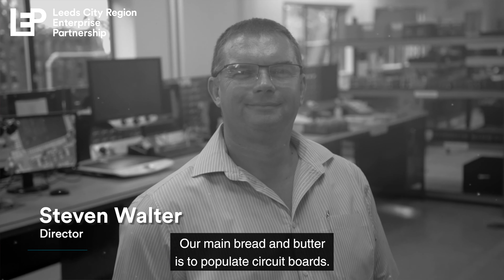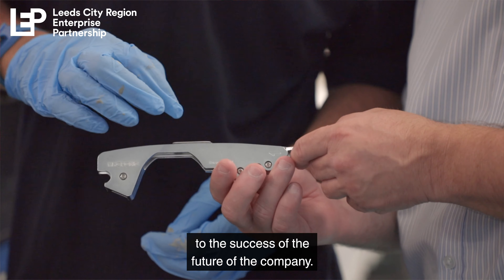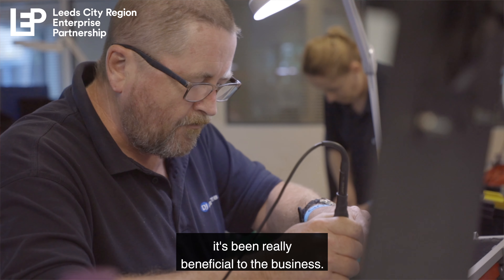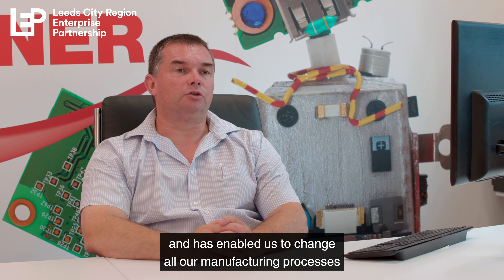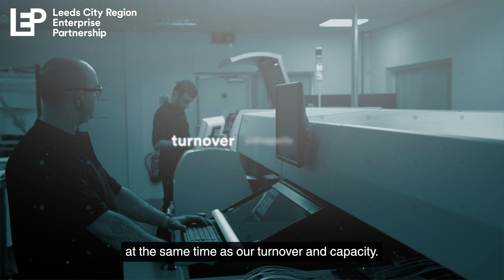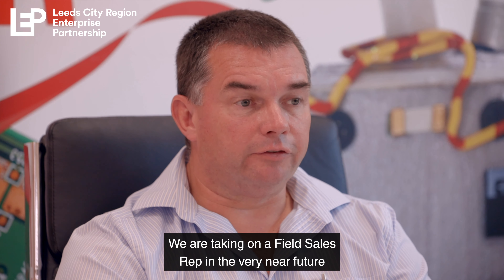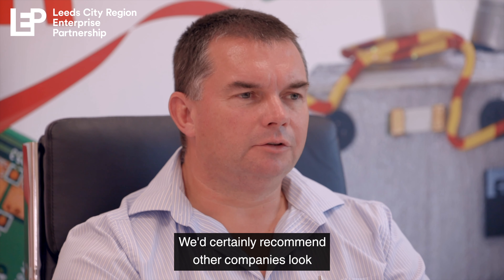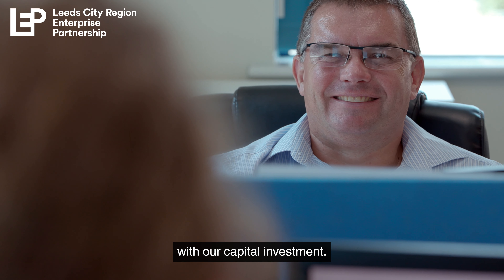Growth Service Case Study - DJ Assembly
York-based electronic manufacturer produces quality products and remains ahead of the competition with new machinery.